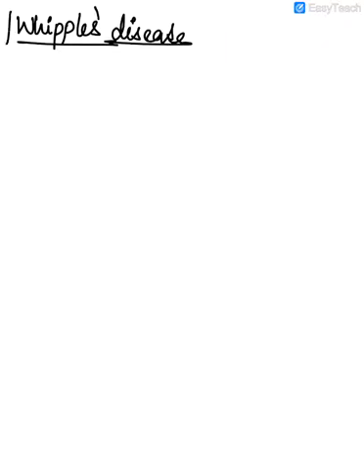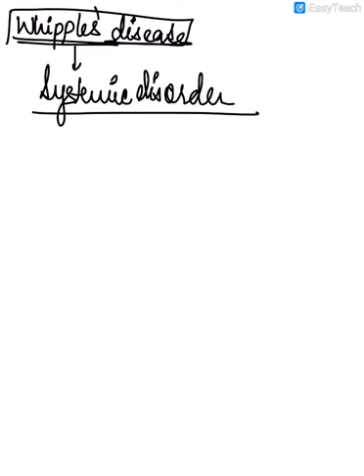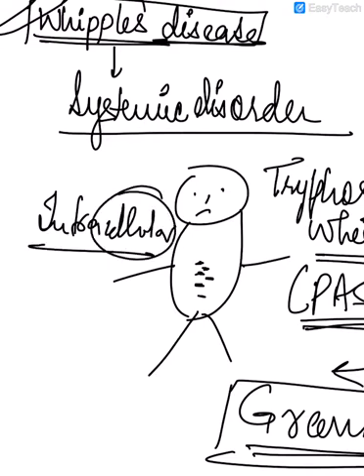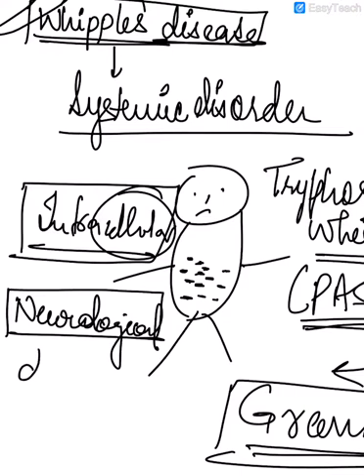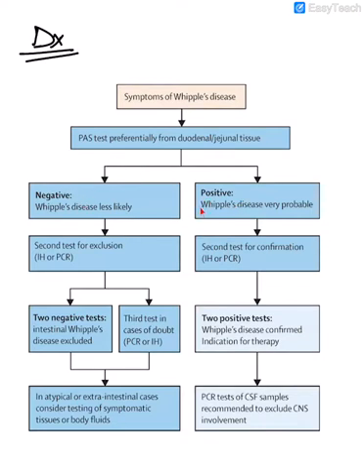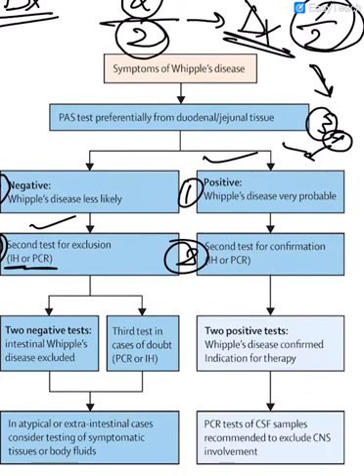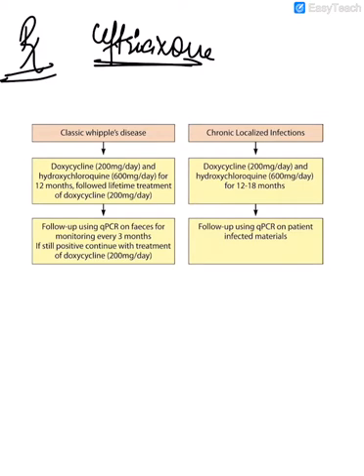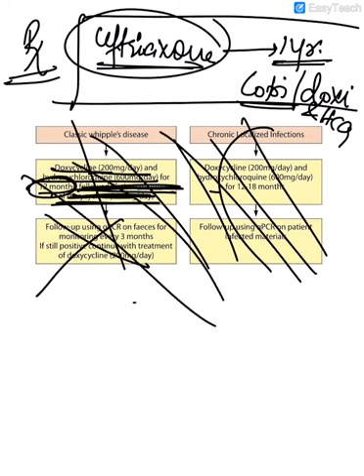Whipple's disease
This is a try into making a short  video on the whipple's disease.  Drop your suggestions in the comment box below.  Regards